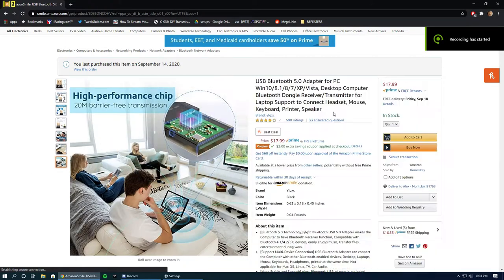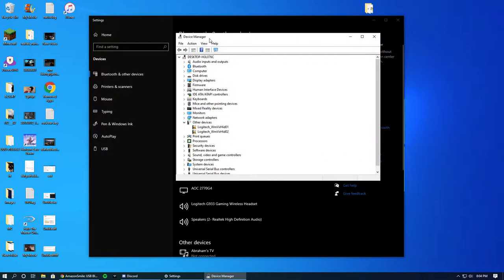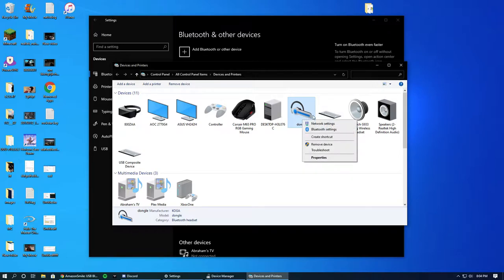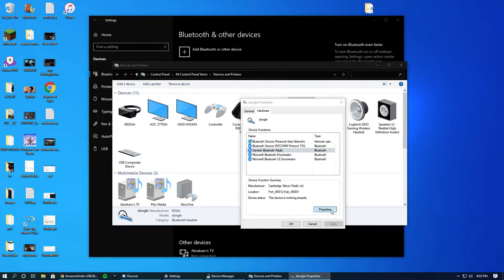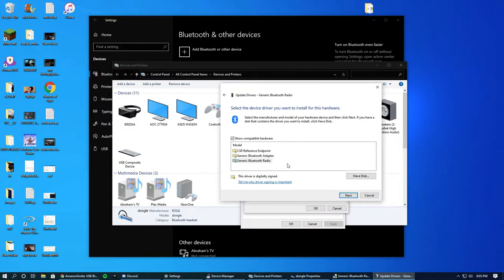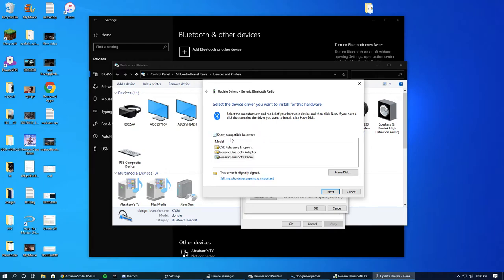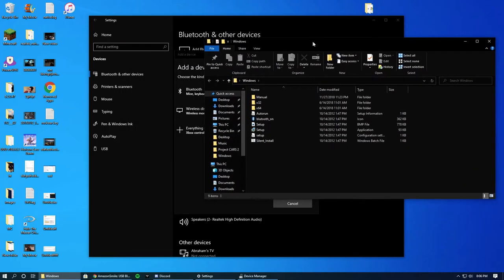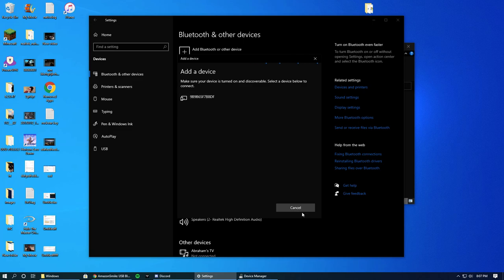USB Bluetooth Adapter Dongle FIX DRIVER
Bought a Bluetooth USB adapter dongle? Not plug n play? No bluetooth?
i went through two usb devices on amazon before i figured it out. heres how.
Force windows bluetooth install of driver
Bluetooth 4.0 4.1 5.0 amazon bluetooth usb dongle adapter windows 10